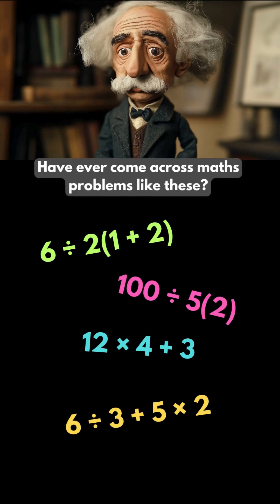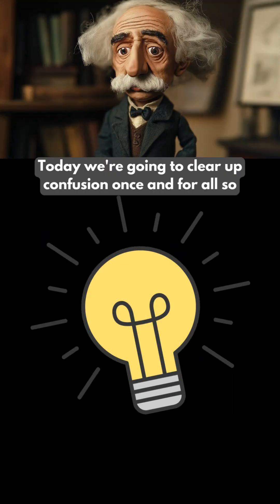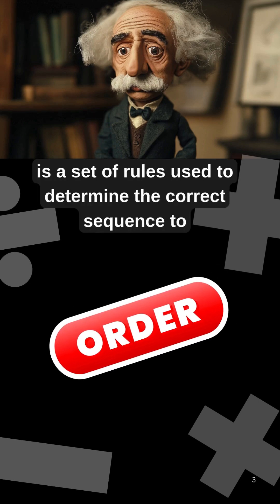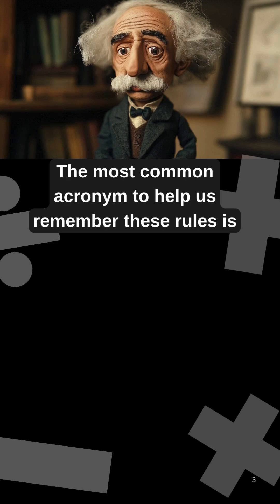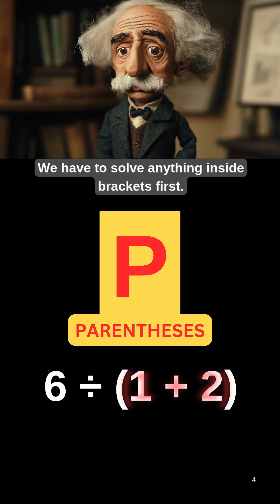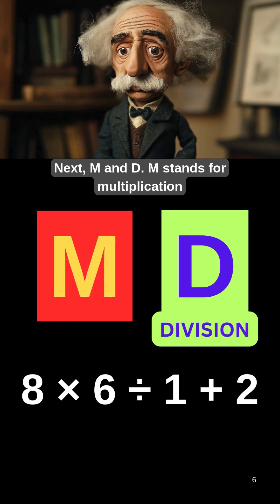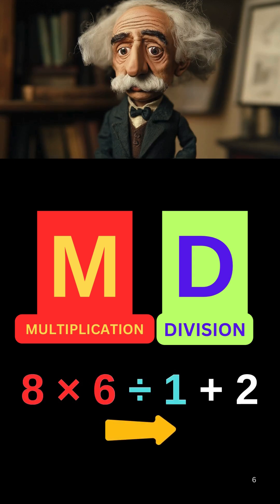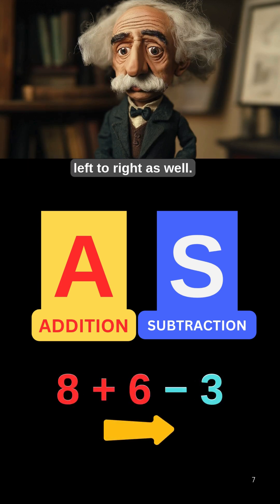Master PEMDAS: The Right Order to Solve Math – No More Confusion!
Unlock the Secret to Solving Math Problems – PEMDAS Explained!

Are you tired of getting the wrong answer to math problems because you didn't follow the right order of operations? 🤔 Don’t worry – you’re not alone! In this video, we’ll break down PEMDAS, the order of operations rule that will make solving math problems easy and error-free. No more confusion or mistakes! ✅

What You'll Learn:

The simple steps of PEMDAS (Parentheses, Exponents, Multiplication, Division, Addition, Subtraction)
How to tackle complex math problems step-by-step
By the end of this video, you'll confidently solve any math expression without second-guessing yourself! 💪